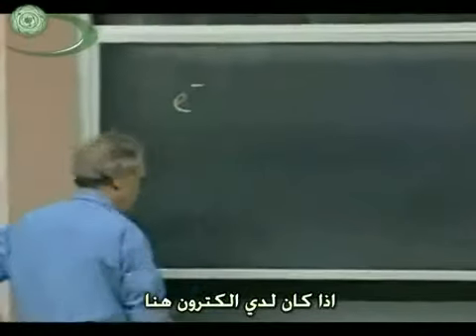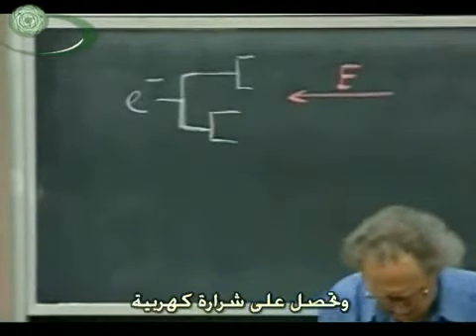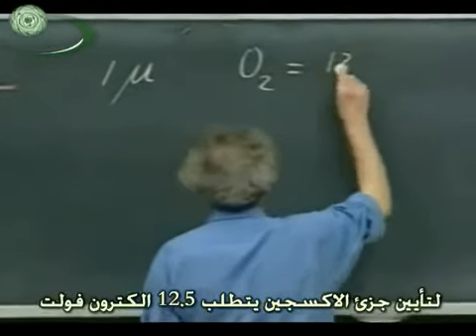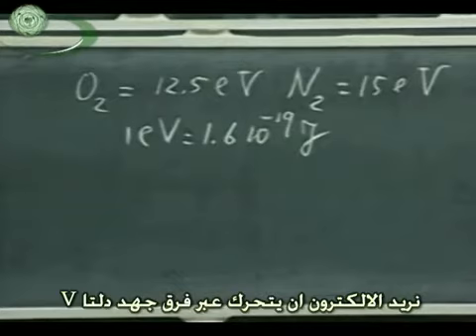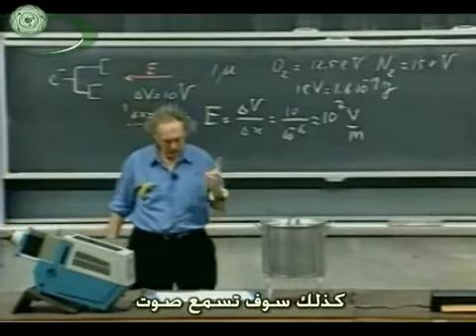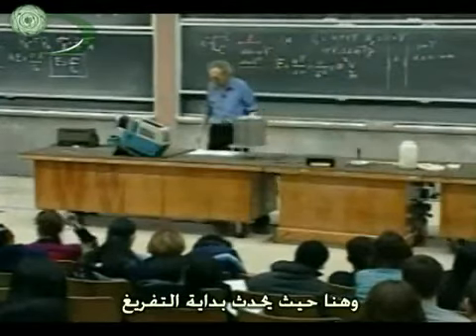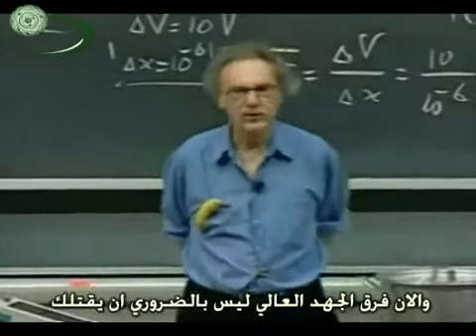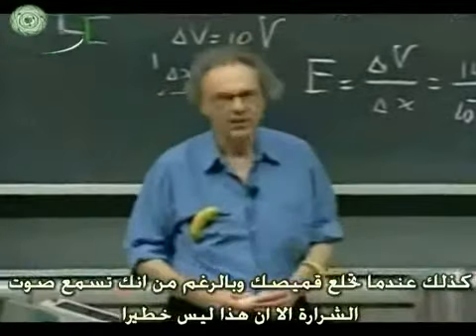تطبيقات على الجهد الكهربي Dr. Emeritus Walter Lewin الجزء الثاني مترجمة